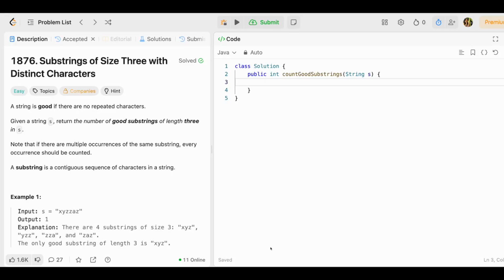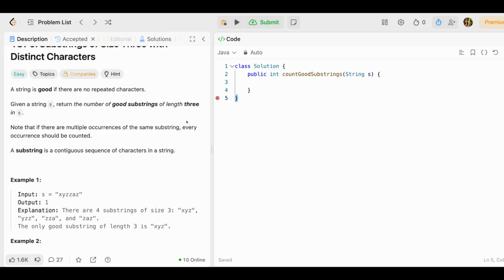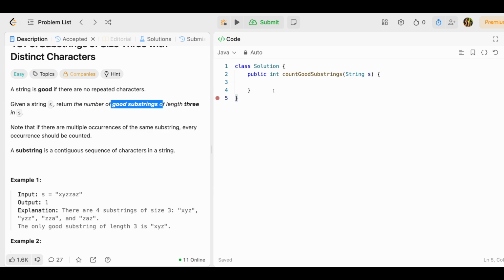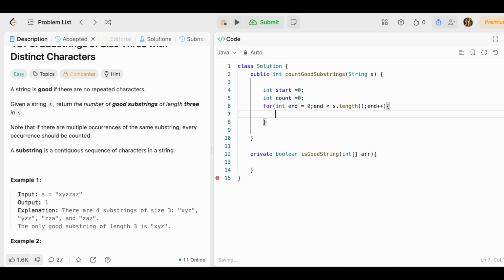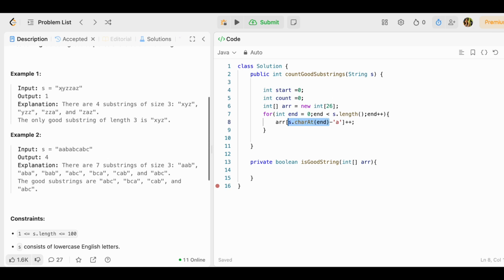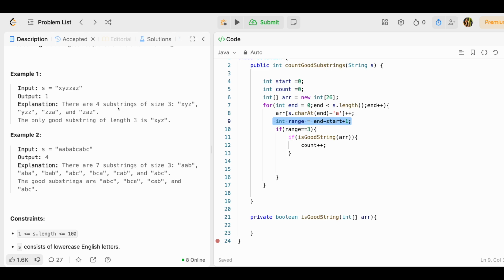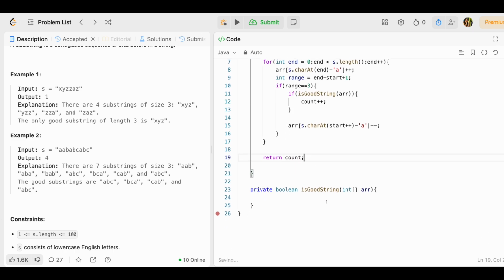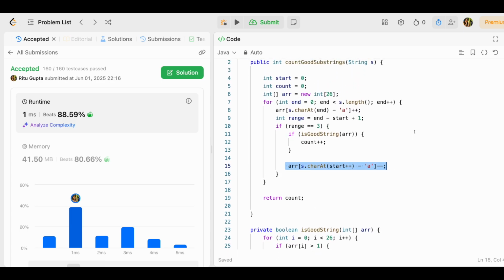1876. Substrings of Size Three with Distinct Characters | Leetcode 1876